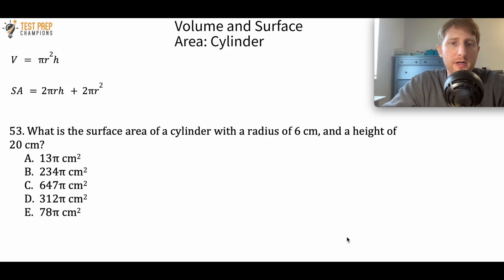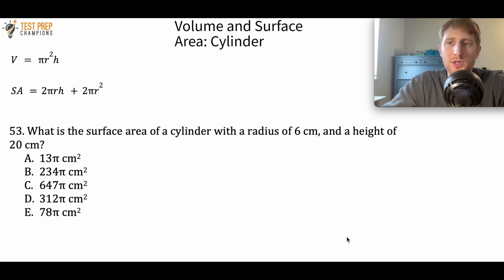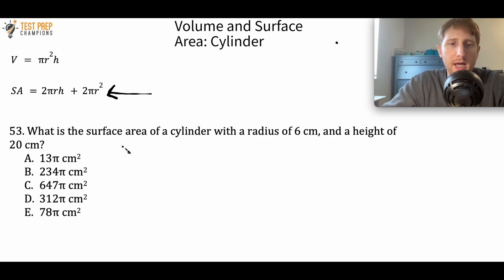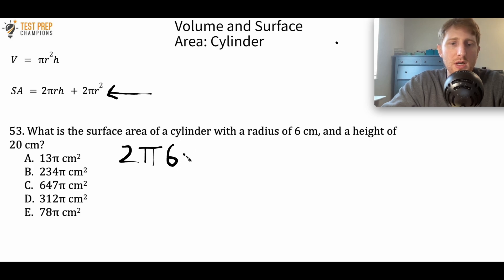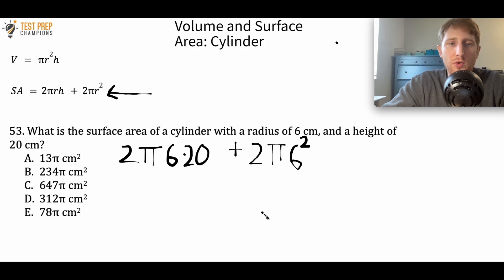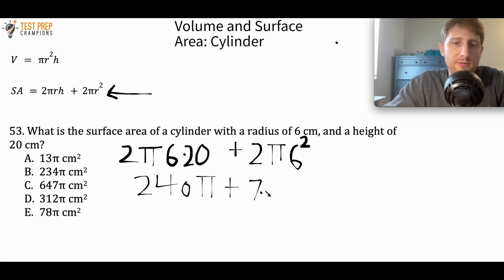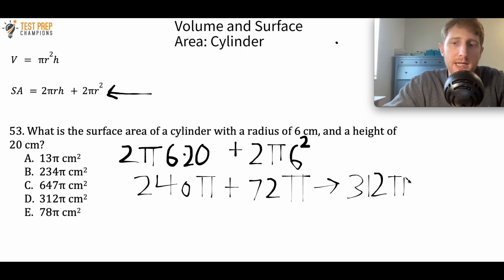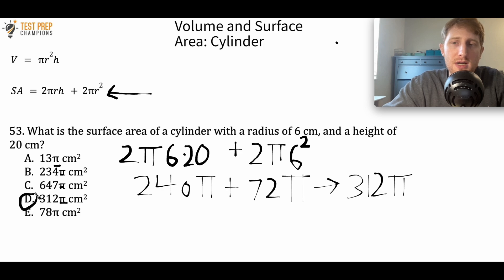How to Find the Surface Area of a Cylinder for GED Math [Fast Lesson]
How to find the surface area of a cylinder for GED math!